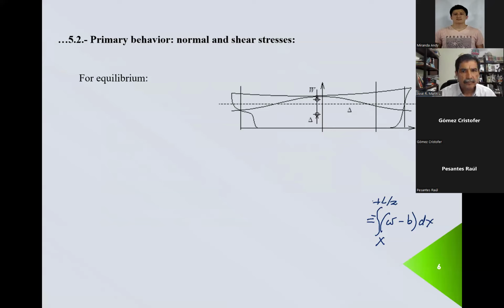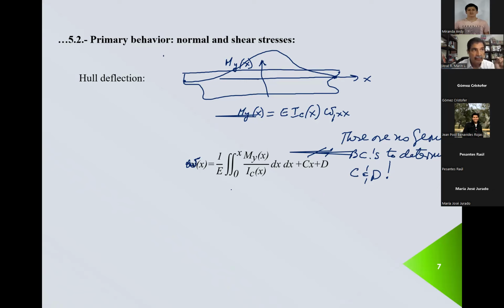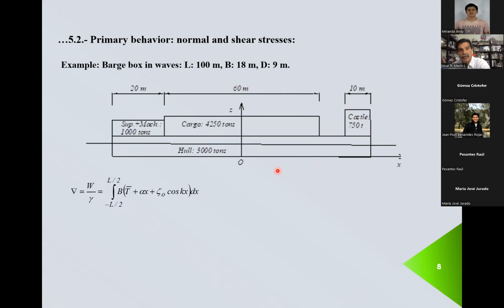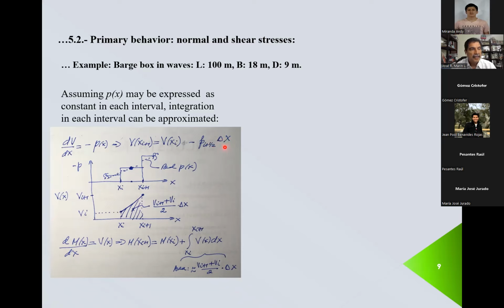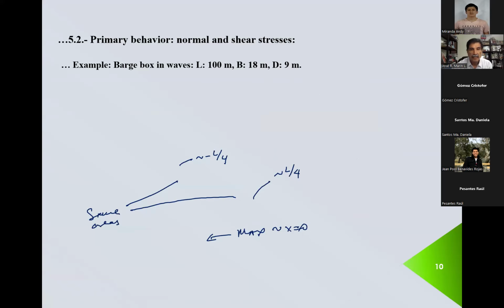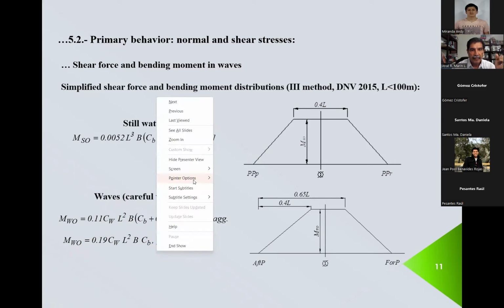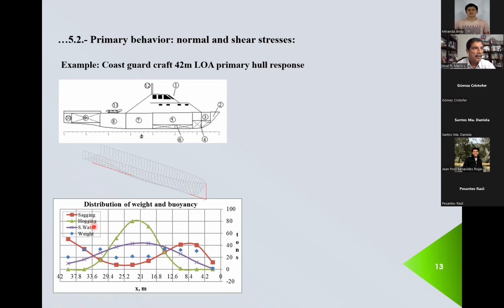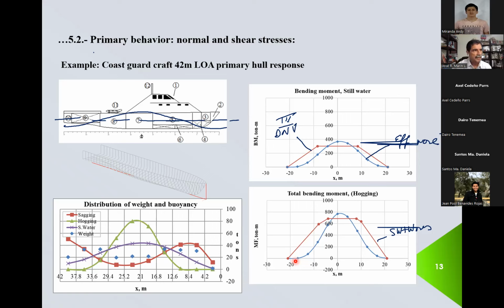Analysis of the ship structure response- 5.2 Primary behavior: normal and shear stresses_2